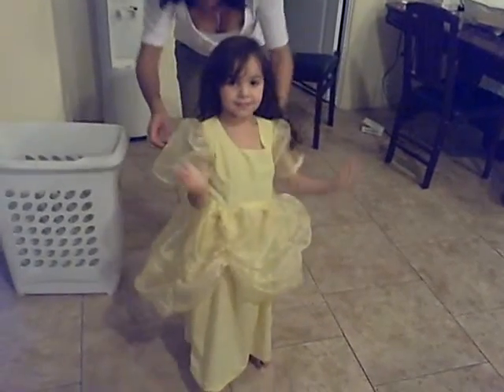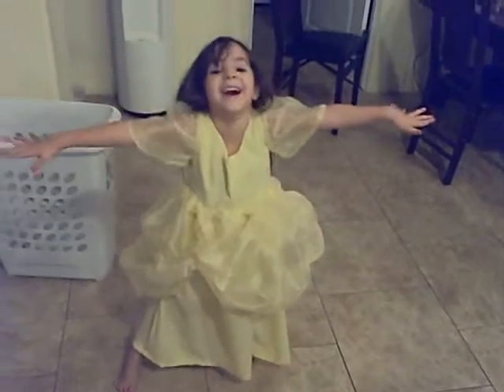Lil' Belle Oct 27 2011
The final try on